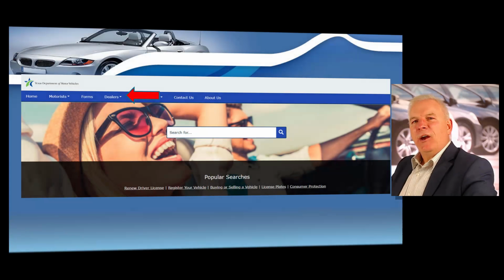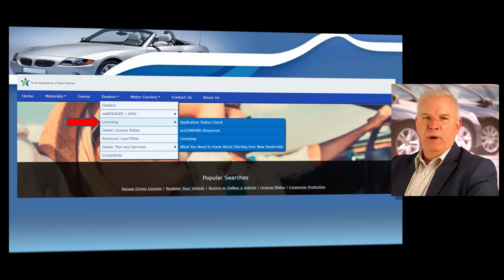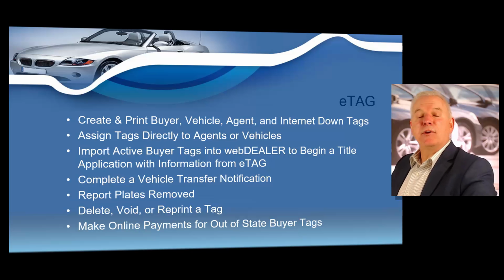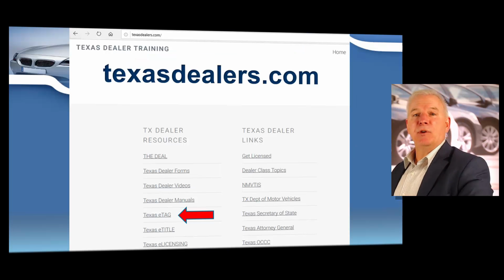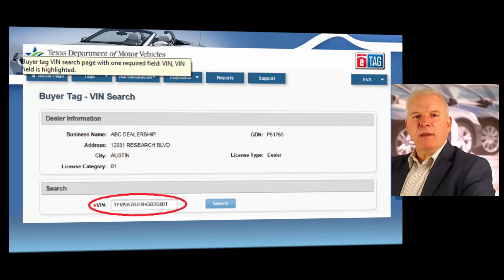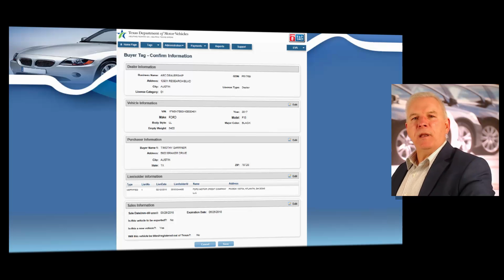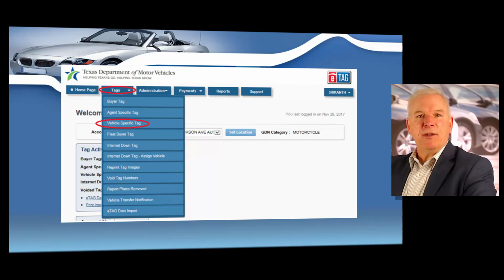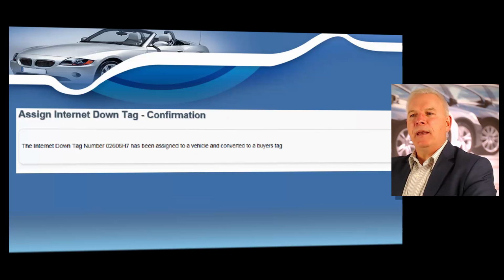Texas Dealers eTag System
Texas temporary tags, or eTAGS, are used as temporary registration, are issued by licensed motor vehicle dealers and created through the eTAG application. The various temporary tags include buyer, vehicle, agent, and internet down tags. To begin using eTAG you will need to create a user account if you have not already.